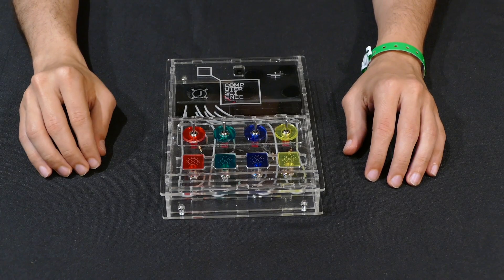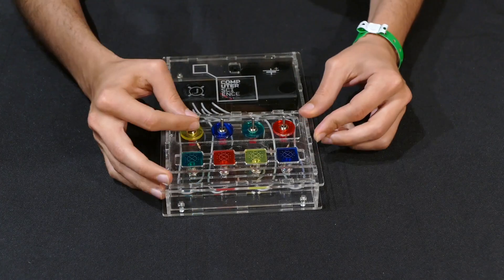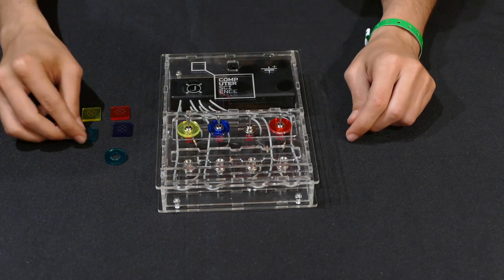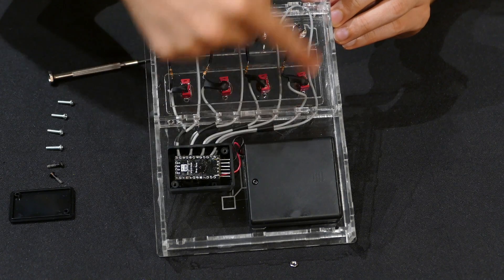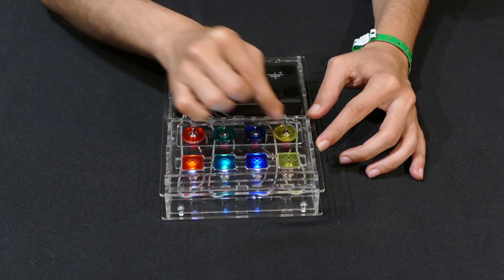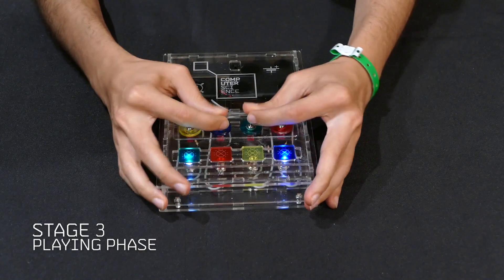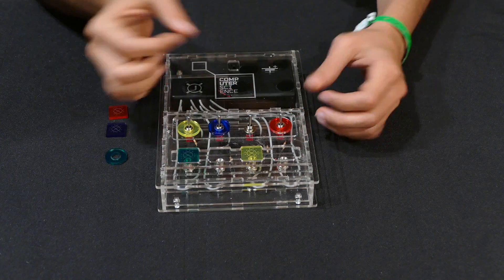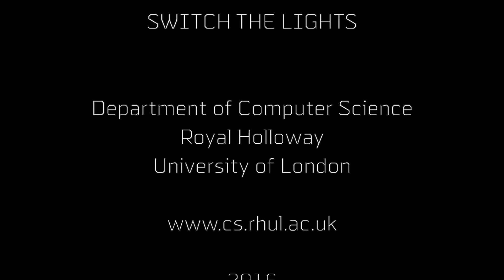Switch the lights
This is a cool magic trick that we have presented at the 2016 Cheltenham Science Festival. In this video, we explain how it works.